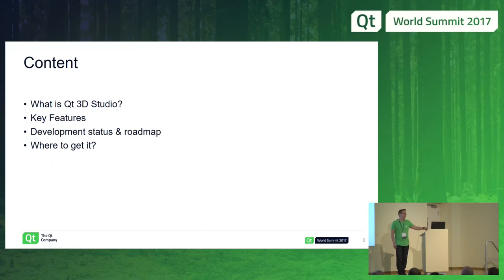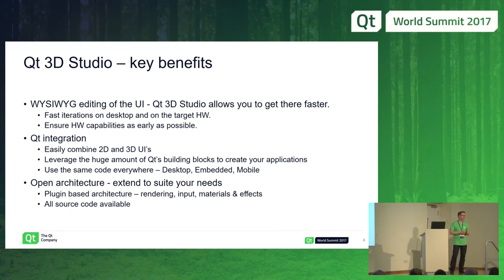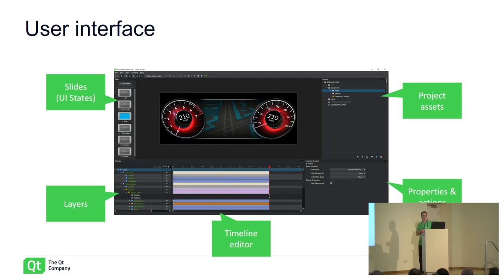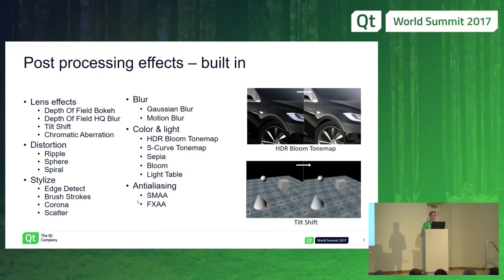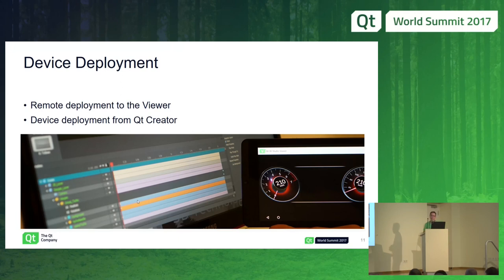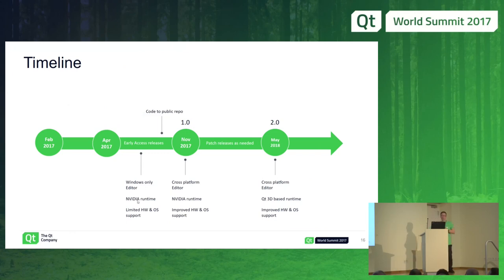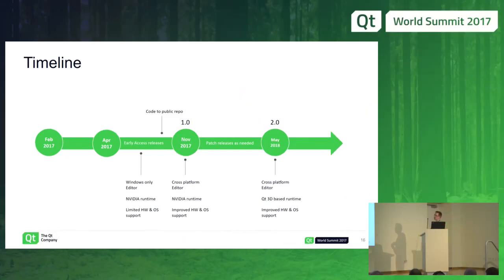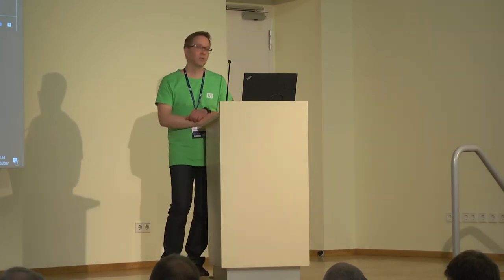QtWS17 - Creating 3D User Interfaces with Qt 3D Studio, Sami Makkonen, The Qt Company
With the use of 3D technologies increasing significantly across all industries – especially in the automotive, healthcare and industrial automation sectors – innovative 3D user interface design tools have become highly sought after by organizations and independent developers. Earlier this year the Qt Project received a sizeable contribution from NVIDIA Corporation as they chose to contribute the NVIDIA DRIVE™ Design Studio, a designer friendly 3D UI authoring system, to Qt. By combining this tool to Qt’s cross-platform framework of software and device development tools, we can deliver a world-class 3D design solution for the creation of embedded devices and in-vehicle infotainment (IVI) systems and digital cockpits.

Our goal is to integrate this closely, so that designers can easily create 3D user interfaces that are easily integrated with the rest of the application written in Qt. The UIs can then also easily be extended using Qt Quick or Qt 3D. We are also working on ensuring that the tool and runtime will be fully cross-platform and work on all operating systems and GPUs supported by the rest of Qt.

In this talk we will go through the Qt 3D Studio key features, current status of the development and the product roadmap.